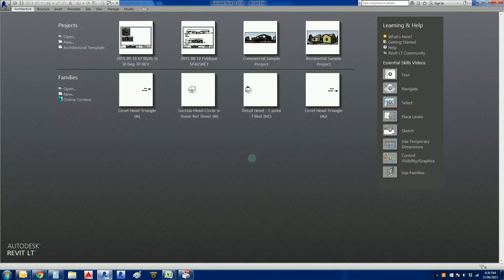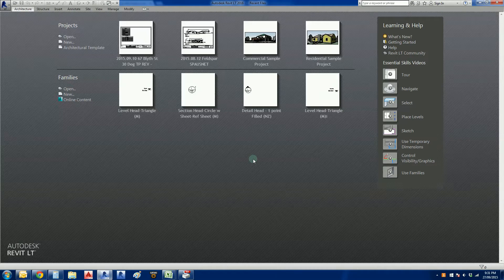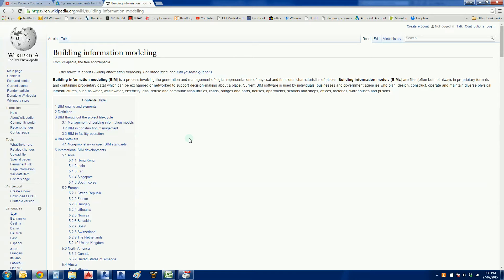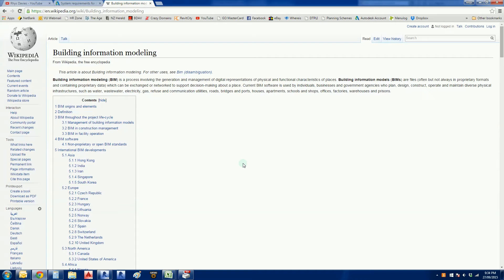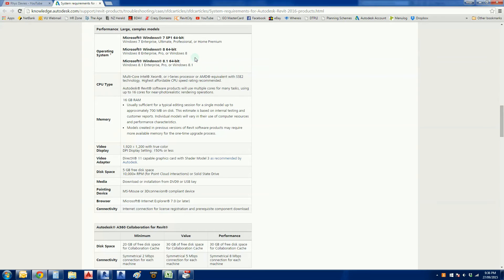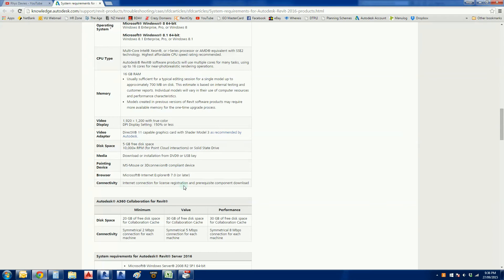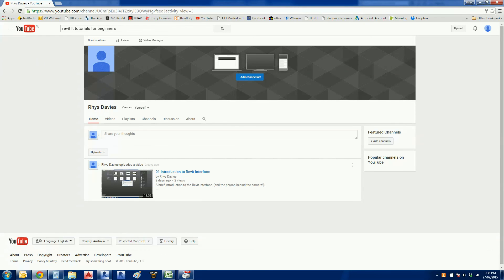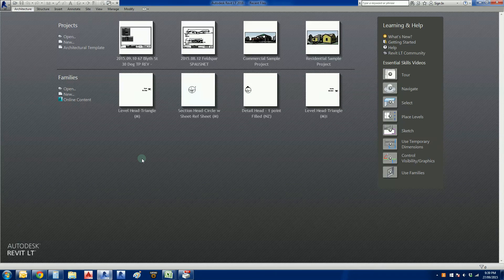Revit LT 2016 - Project A #1: Introduction ... Before You Start Drawing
Hi All. Rhys Davies here from Supernatural Group.

I am a qualified Building Designer based in Melbourne, Australia and this is my first tutorial for Revit.

This tutorial is for professionals considering a switch to Revit in their workplace, and also for students.

As such, this tutorial only talks about the concept of BIM (Building Information Modeling), and some recommendations for hardware so that you get good usage from the software.

Tutorials following this will head into the software itself for more practical lessons.